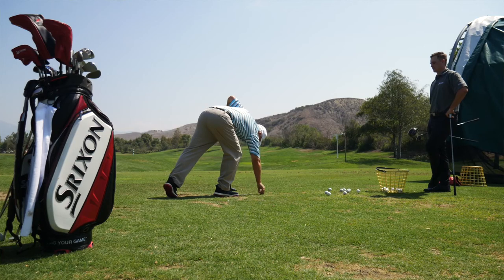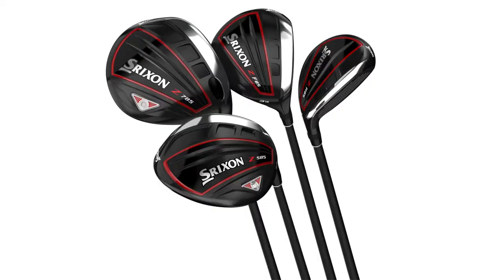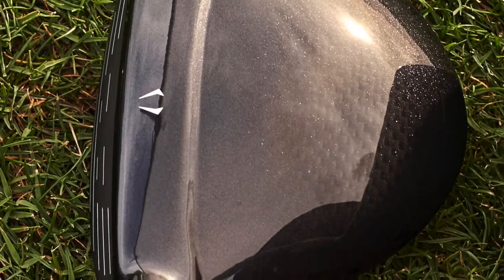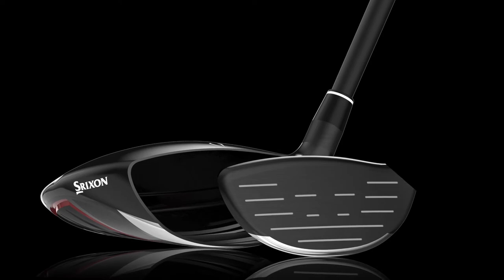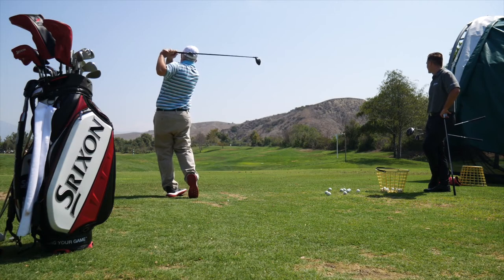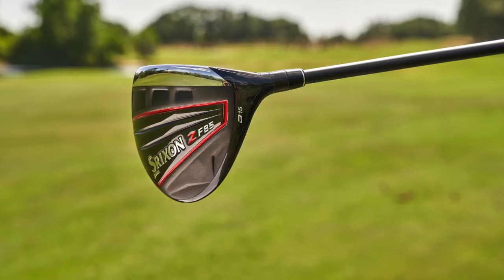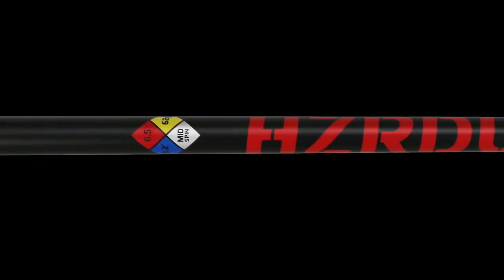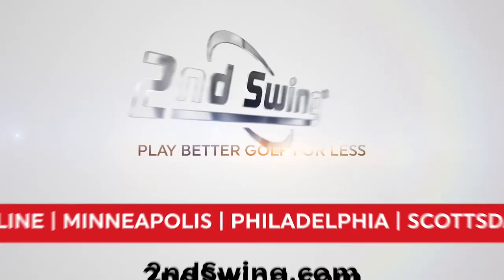Review of Srixon Z F85 Fairway Woods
2nd Swing recently traveled to Southern California to meet with Srixon Golf Director of Marketing Brian Schielke to Review the Srixon Z F85 Fairway Woods. The Z F85 was designed with significant new technology, including a carbon crown and Cup Face construction, to give players an impressive combination of faster ball speeds and higher MOI. Additionally, they feature new, tour-inspired shaping and a stepped crown to help lower the CG for optimal launch conditions.